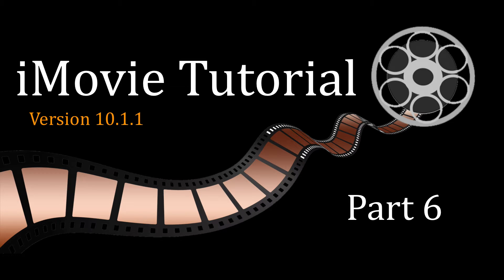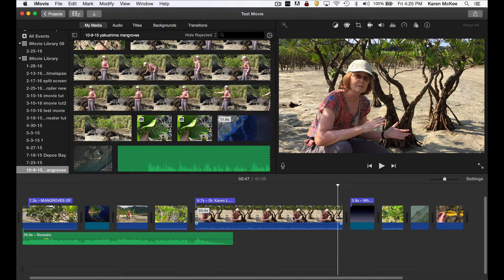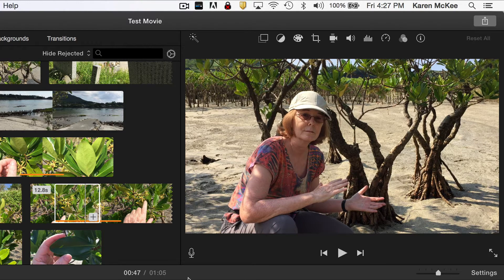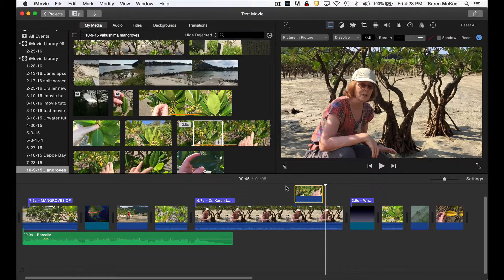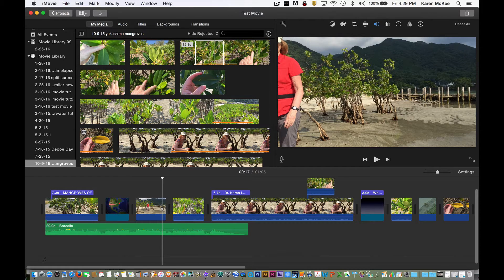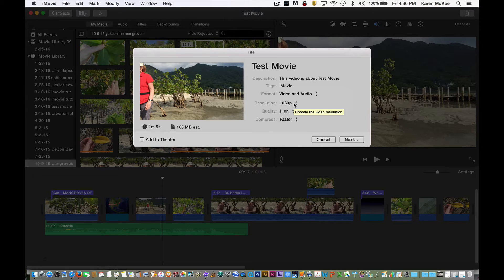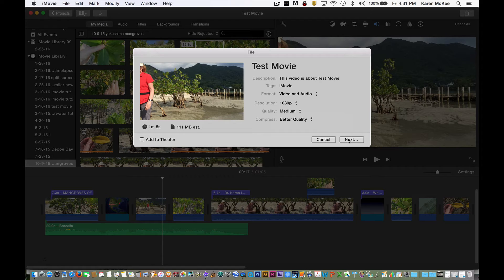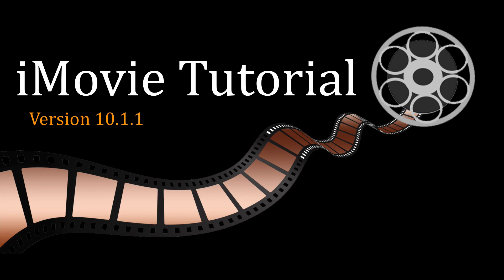iMovie (10.1.1) Tutorial - Part 6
This is Part Six of an iMovie tutorial: how to use some advanced options and how to export the movie.